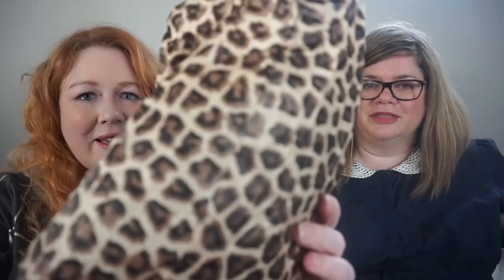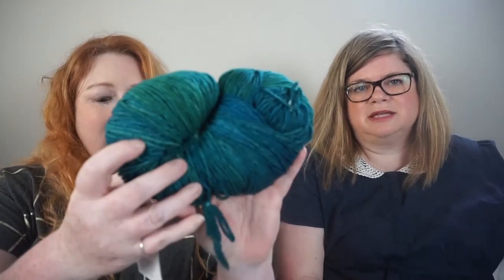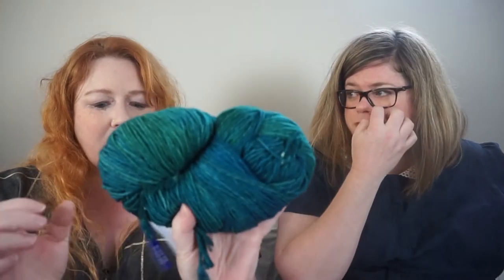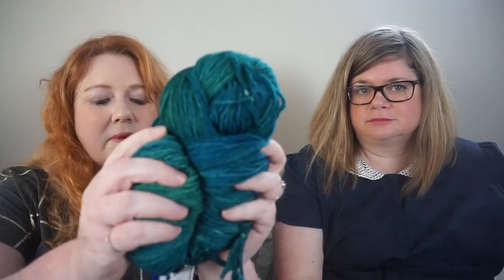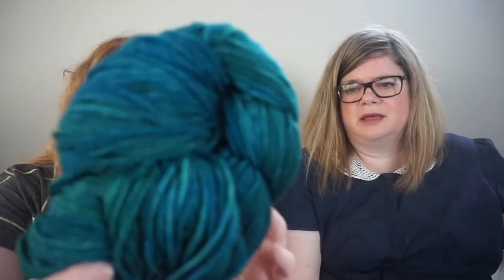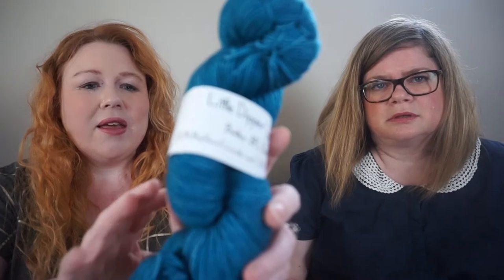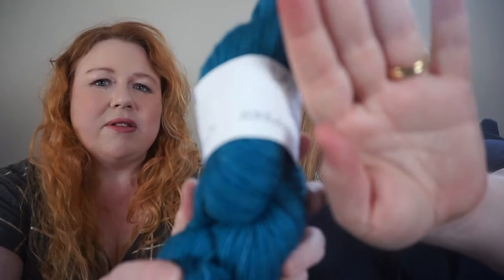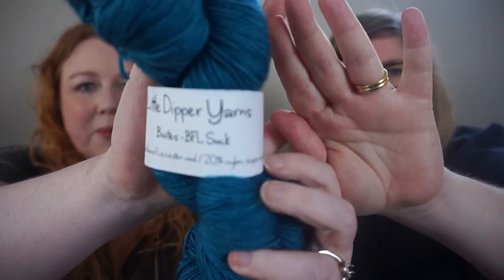Stash and Notions Podcast - Episode 8 part b